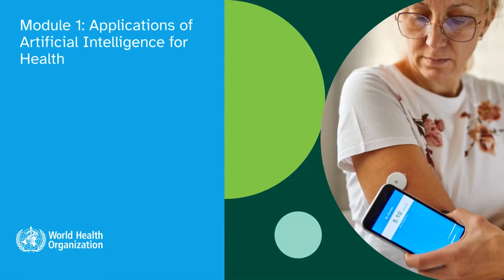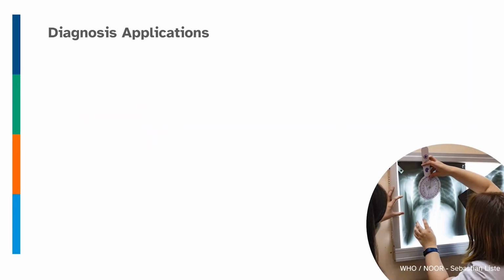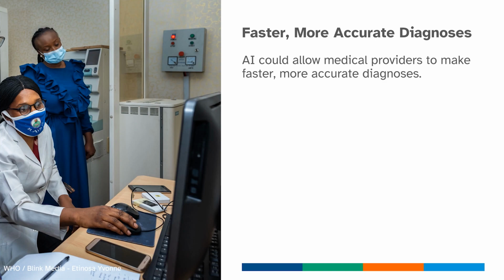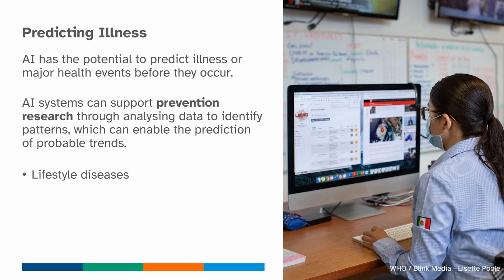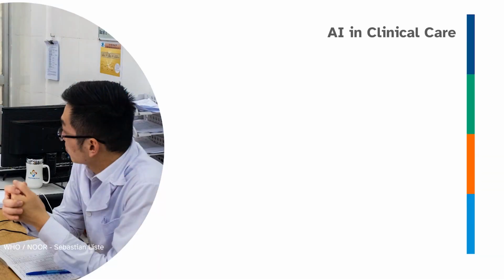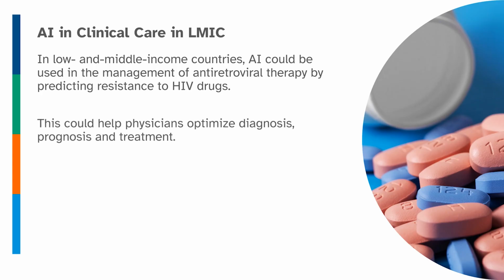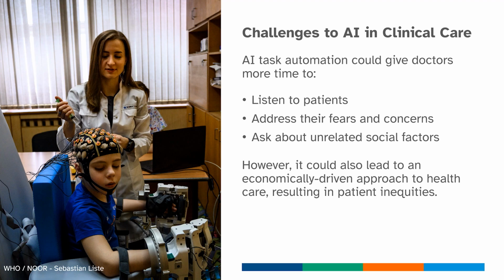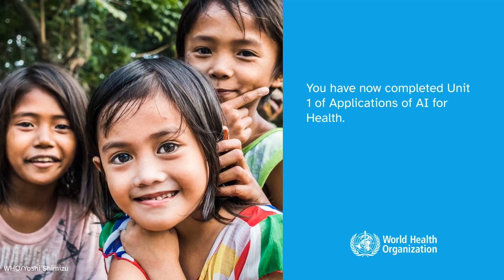Module 1 Unit 1: AI in Health Care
Artificial Intelligence (AI) in health care represents a transformative force that is reshaping the delivery of medical services, public health strategies, and biomedical research. By leveraging advanced algorithms, machine learning, and big data analytics, AI technologies can process and interpret vast volumes of complex health information with speed and precision far beyond human capacity. In clinical practice, AI is being used to assist in diagnosing diseases through medical imaging, predicting patient outcomes, personalizing treatment plans, and even identifying potential drug therapies. For example, AI-powered tools can detect anomalies in radiographs, MRIs, or CT scans more quickly and, in some cases, more accurately than human radiologists, thereby improving early diagnosis and treatment of conditions like cancer or cardiovascular disease. In hospital systems, AI can optimize resource allocation, predict patient admissions, and streamline administrative workflows to reduce inefficiencies and costs. AI is also making strides in remote care and digital health, enabling real-time monitoring of patients through wearable devices, supporting telemedicine consultations, and expanding access to care in underserved regions.

Beyond clinical care, AI is increasingly valuable in population health management and public health surveillance. It can analyze social determinants of health, predict disease outbreaks, and model the spread of infectious diseases to inform timely interventions. However, the integration of AI into health care also raises significant ethical, legal, and social concerns, including issues of data privacy, algorithmic bias, transparency, and accountability. For AI to truly benefit health care, it must be developed with inclusive, high-quality data, subjected to rigorous validation, and deployed within a governance framework that ensures patient safety, autonomy, and equity. Importantly, AI should not be viewed as a replacement for human care, but as a complementary tool that supports clinicians, enhances patient outcomes, and ultimately contributes to a more efficient, responsive, and patient-centered health care system.